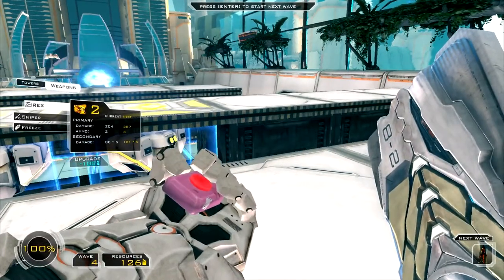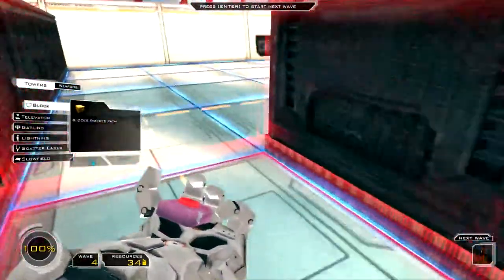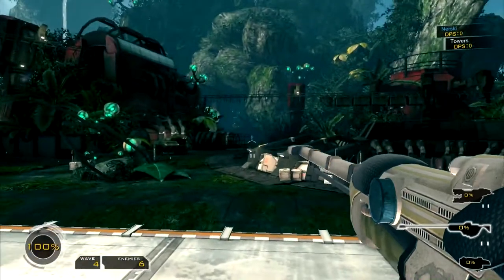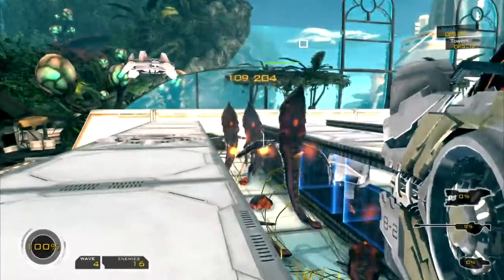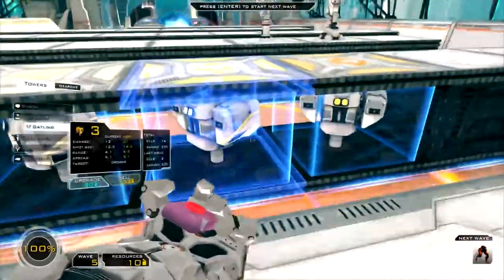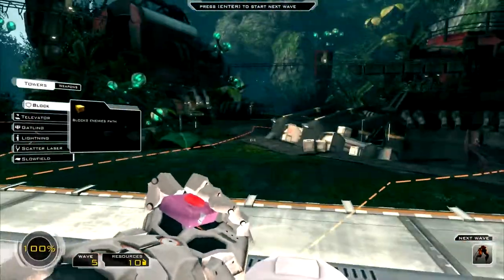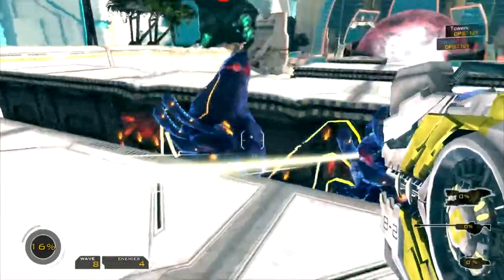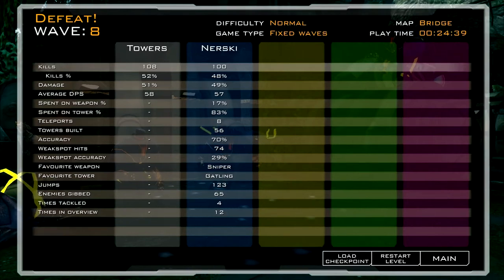Sanctum: Game play Part 2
rest of the game I was playing while giving my thoughts on sanctum.